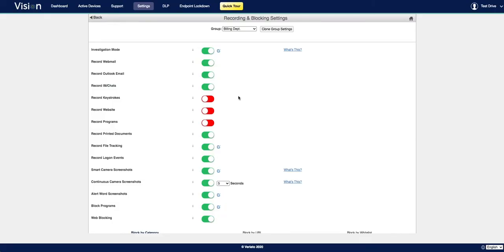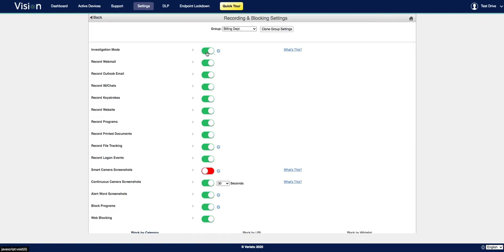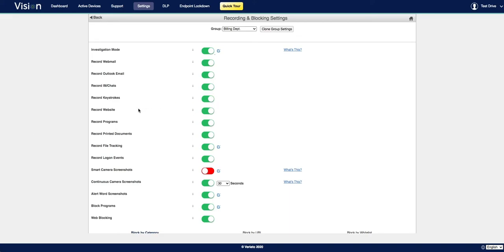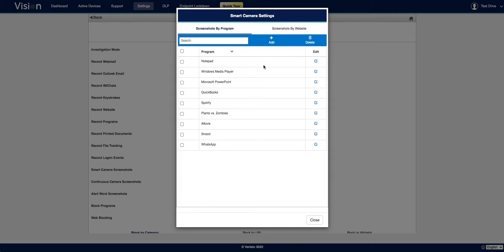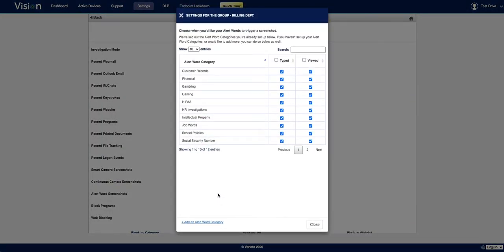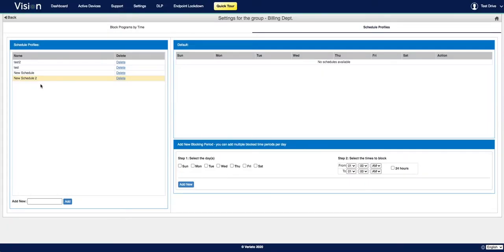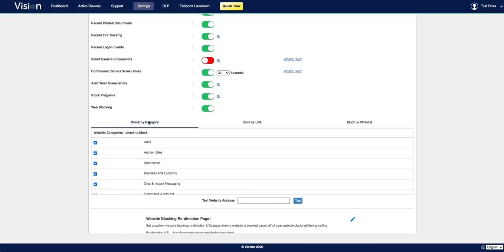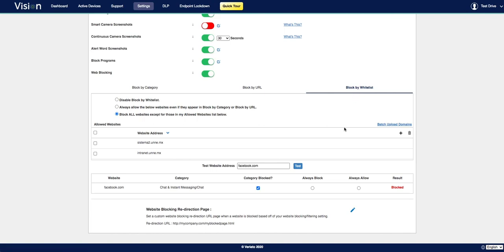Veriato Vision - How To: Configure Recording & Blocking Settings